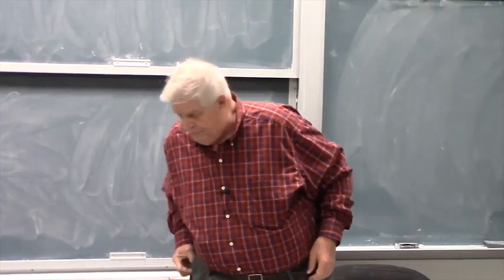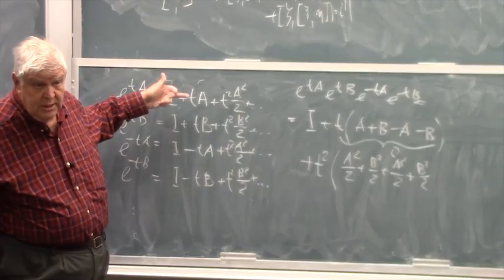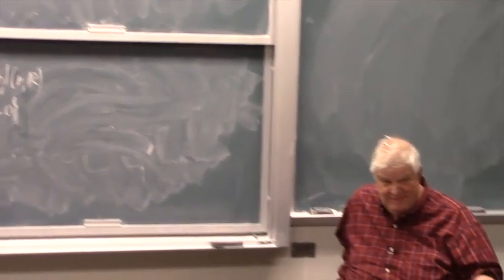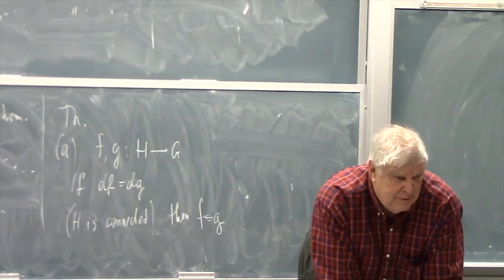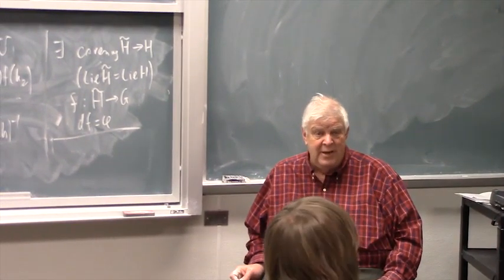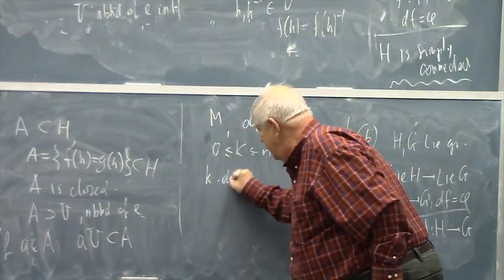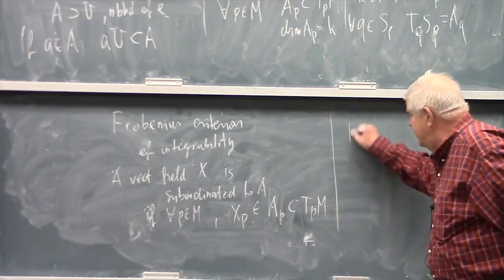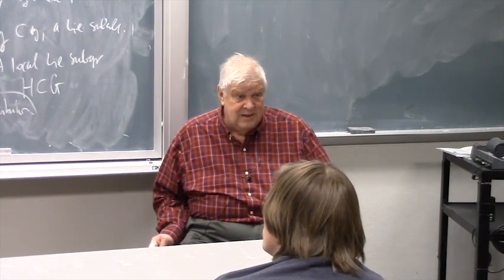Lecture 5 — Fuchs — Lie groups